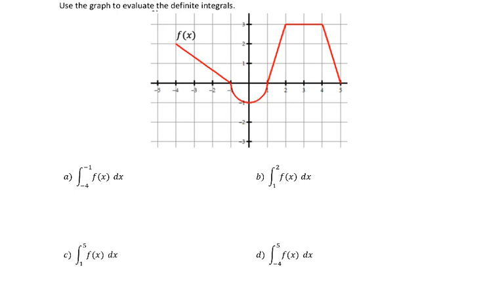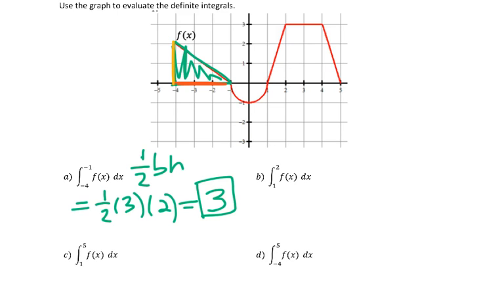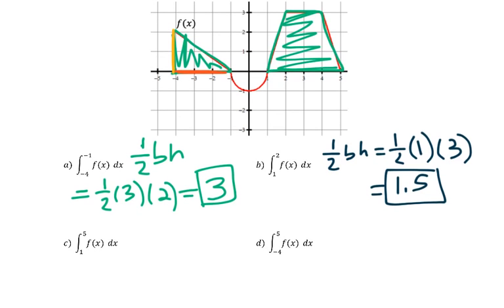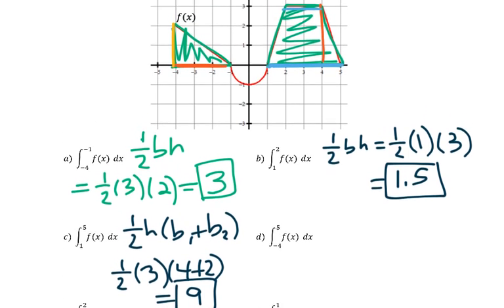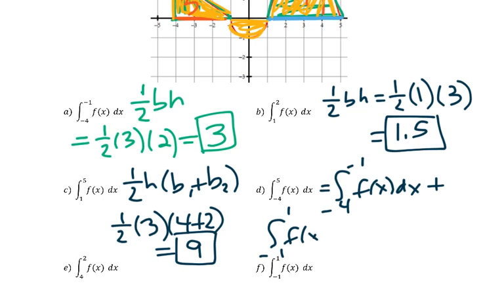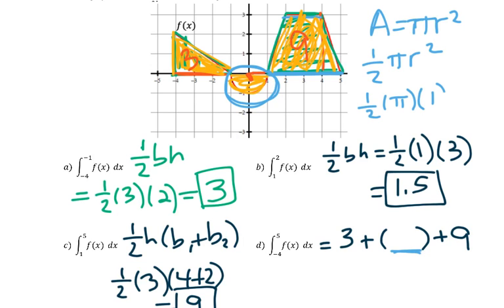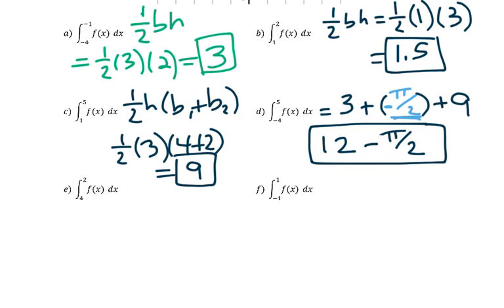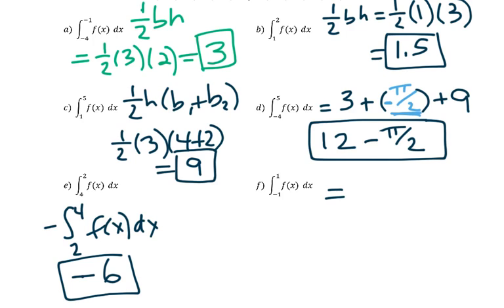Definite Integrals From Graph